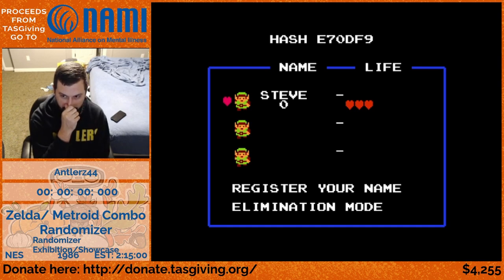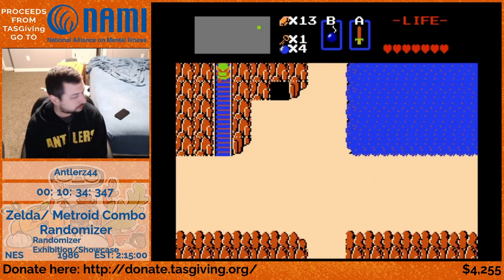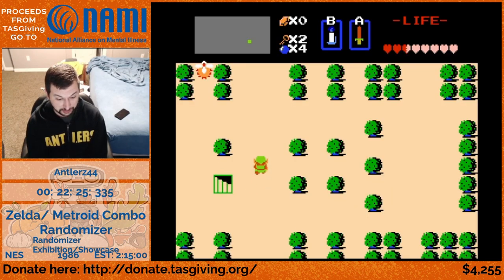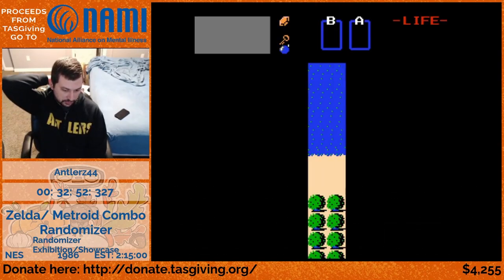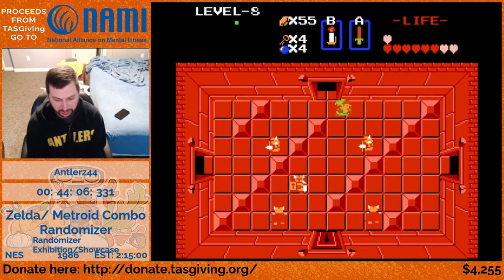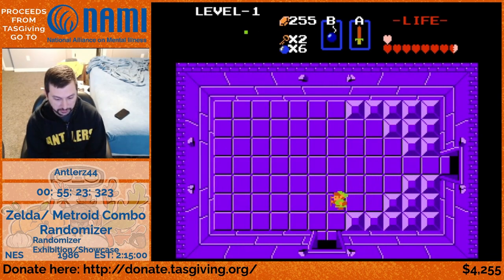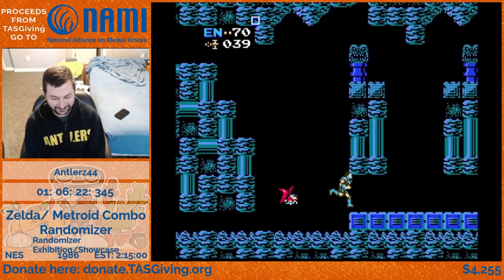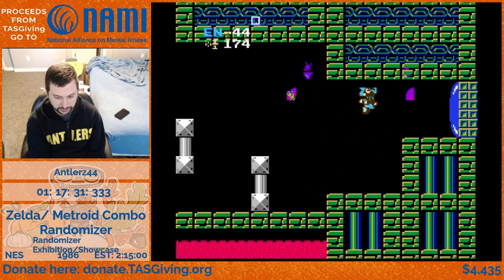The Legend of Zelda + Metroid Randomizer RTA by Antlerz44 (TASGiving 2020)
Antlerz slashes and shoots between worlds in this combo randomizer of NES Zelda and Metroid.

The Zelda 1 / Metroid 1 (Z1M1) Randomizer is a project that's part of the RetroReloaded suite of randomizers that unifies both games together and allows for seamless switching between the two games via the addition of special portals. Items and equipment are also shuffled across both worlds, allowing for a unique experience for every playthrough that requires the player to constantly switch between the two games in order to fully complete them.

The goals of each game are connected. You need to collect all 8 Triforce pieces, find Kraid and Ridley's statue totems, defeat Mother Brain and finally conquer Ganon. With that said, there are an unbelievable number of ways that these tasks may need to be completed. For all you know, the Morph ball could be located deep in the darkest dungeon, or your Wooden Sword could be found in a Chozo Statue. Furthermore, there's a huge number of randomization options to chose from, allowing  for you to craft a truly unique experience for your next playthrough.

You can find more information on this project and where to download it

The SpeedRunsLive Zelda 1 & Metroid 1 Combo Randomizer page is also a great place for checking out the latest races performed by these incredibly talented runners!

Song Name: Hotline Miami "Who's There?"
Author: DarkSim